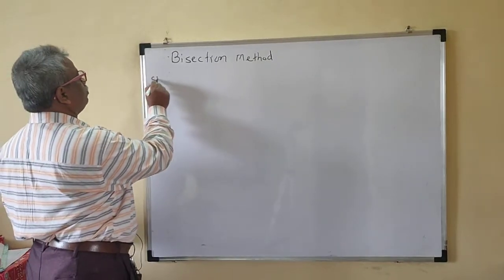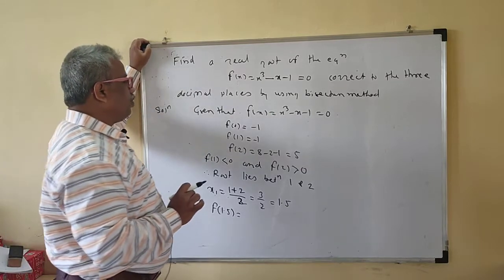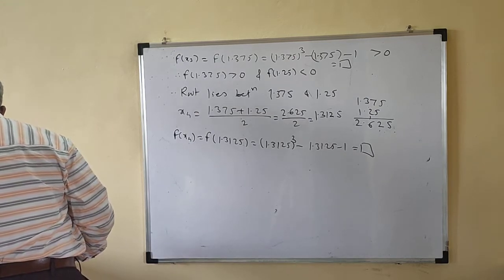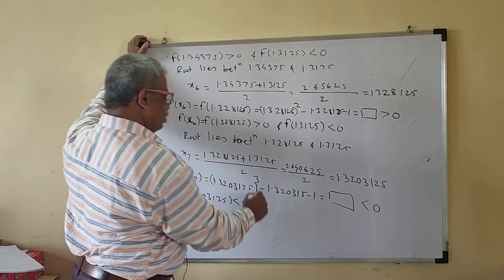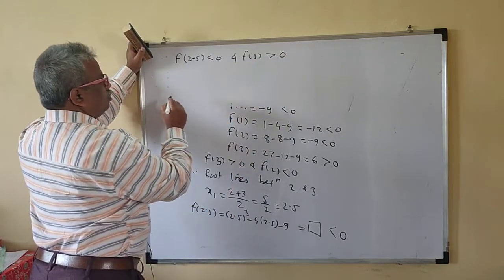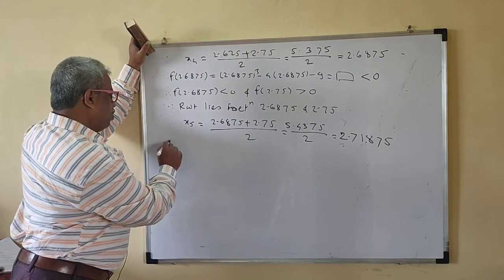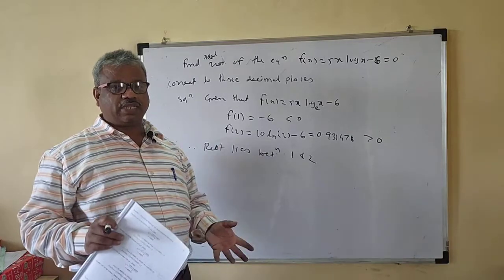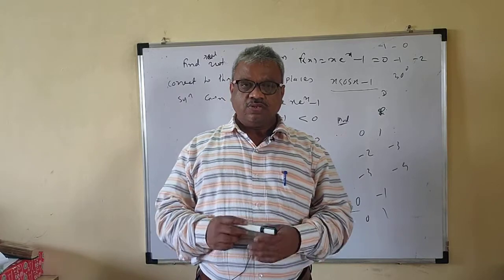Bisection Method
Chapter -I  Solution of Algebraic and Transcendental Equations